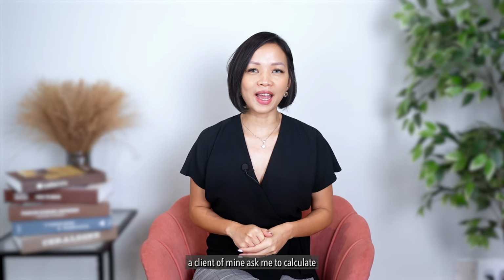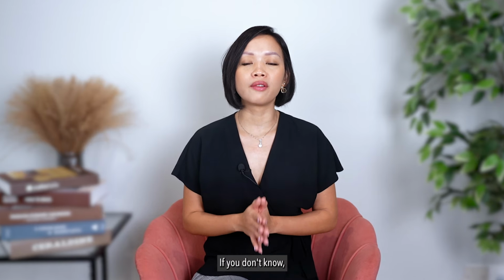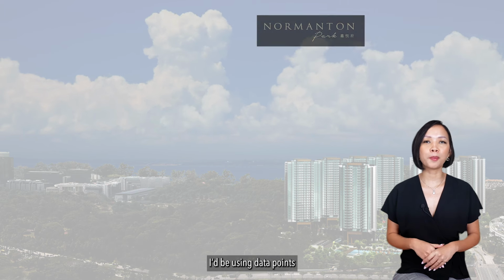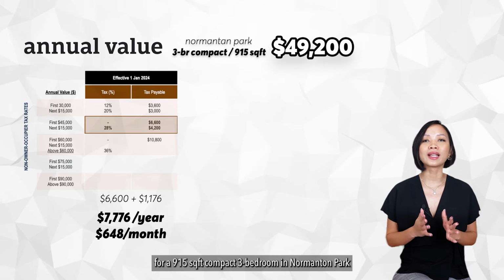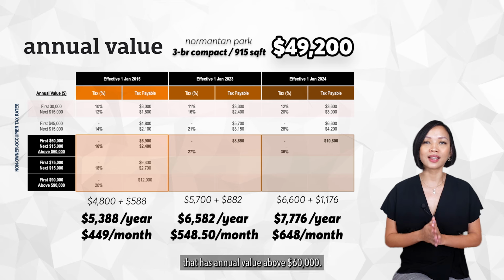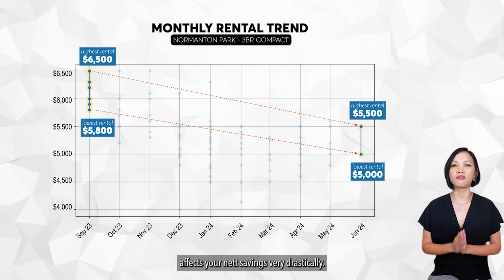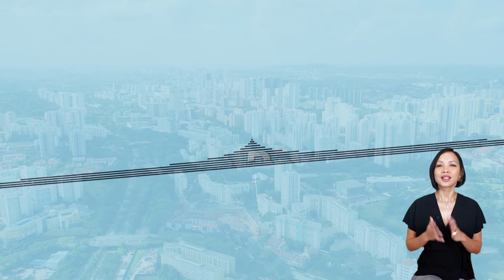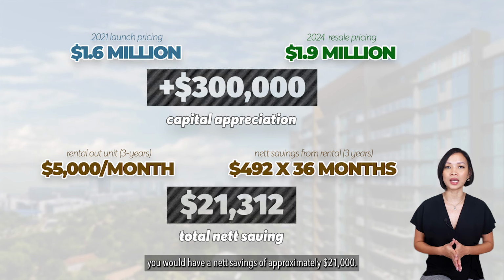Why Renting Out Your Property Could Be A Financial Mistake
Buying a property solely for rental yield used to make a lot more sense, but with the rising rental expenses, it may not be anymore.

Two years ago in 2022, our Finance Minister Lawrence Wong announced an increase in residential property taxes. This is a fixed cost for rental properties.

In this episode of AskJoy, I shared how the increment in property taxes can affect your rental yield.

If you are a Landlord OR a Landlord to-be, let this video serve as a reminder as to why you should not buy an investment property just for rental yield.